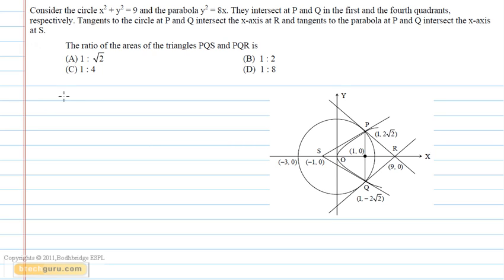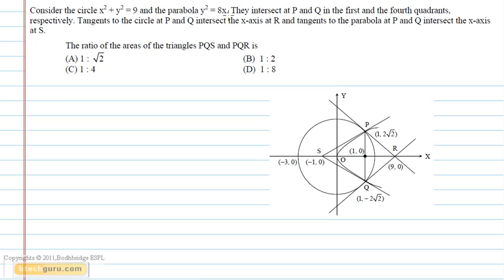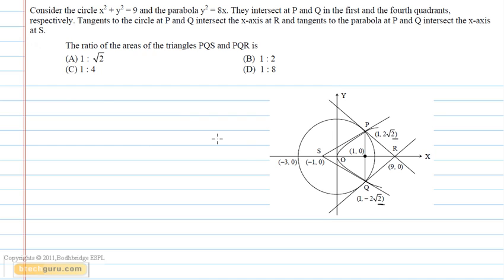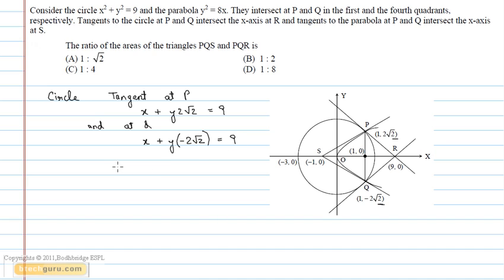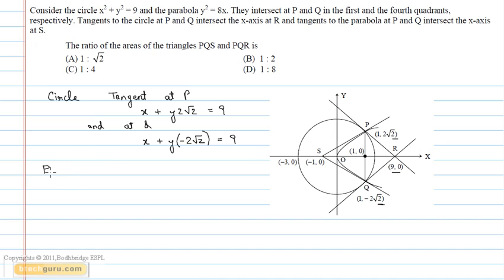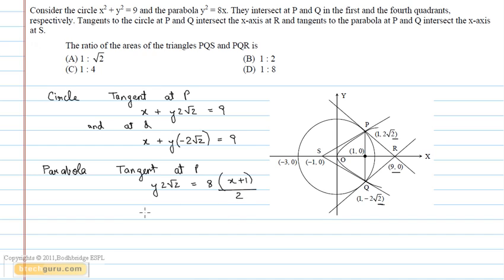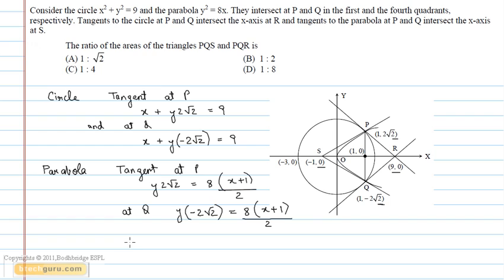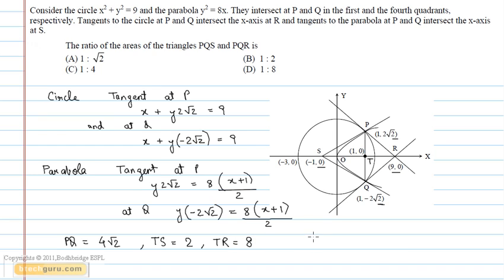Crack IIT JEE - Video Solution to JEE 2007 - Mathematics - Problem 2